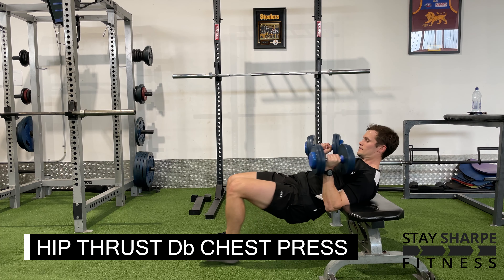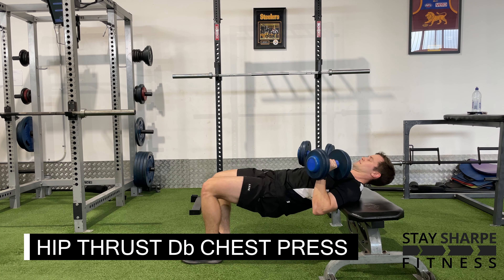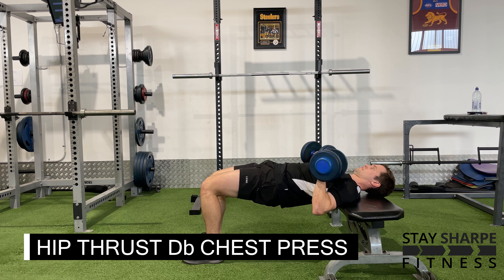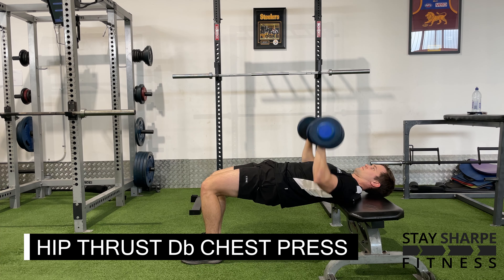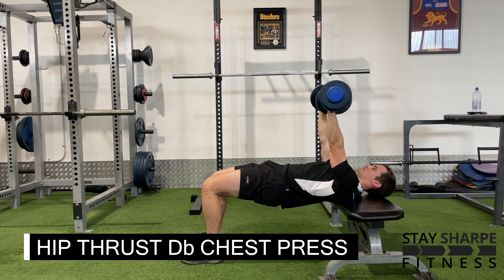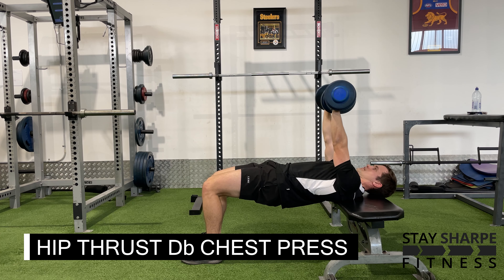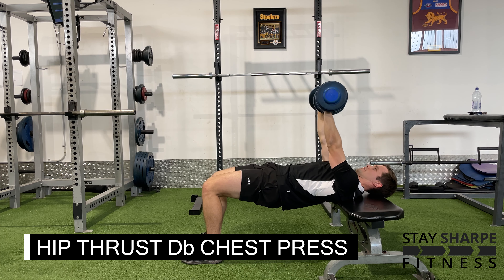Hip Thrust Db Chest Press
How to perform a Hip Thrust Db Chest Press in under 30s - Short and Sharpe cues.

This video demonstrating a Hip Thrust Db Chest Press, along with 250+ other strength and power exercises, can be found on the Stay Sharpe Fitness app which is available on the App Store and Google Play.